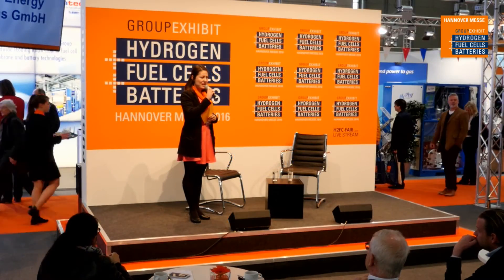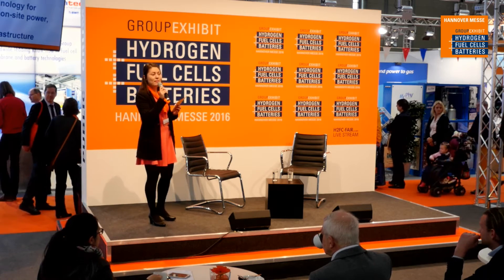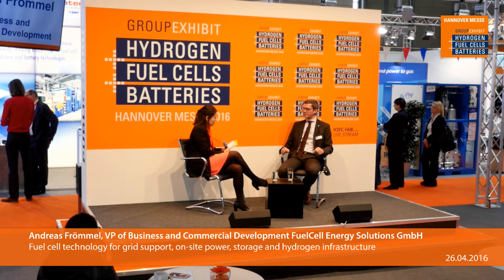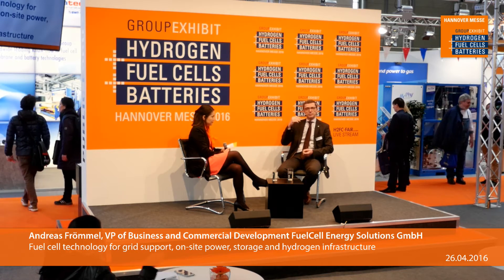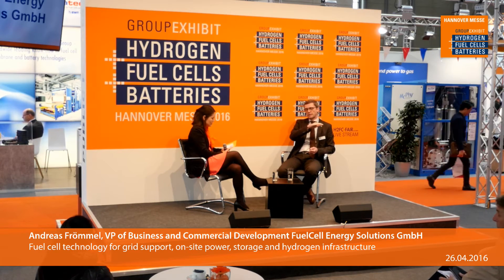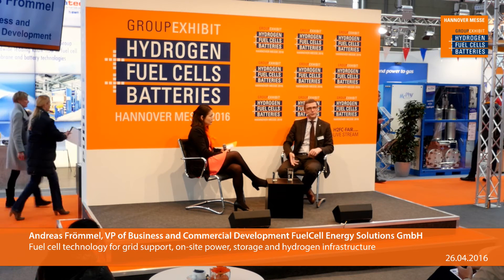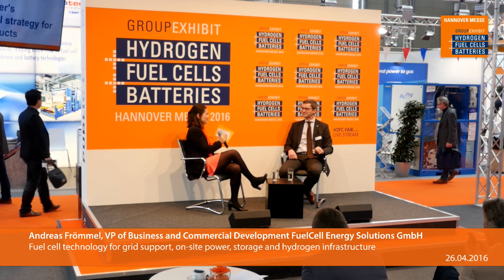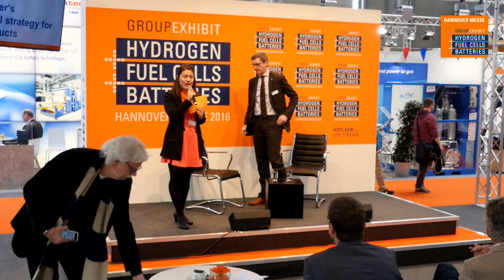Fuel cell technology for grid support, on-site power, storage and hydrogen infrastructure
Andreas Frömmel, VP of Business and Commercial Development
FuelCell Energy Solutions GmbH